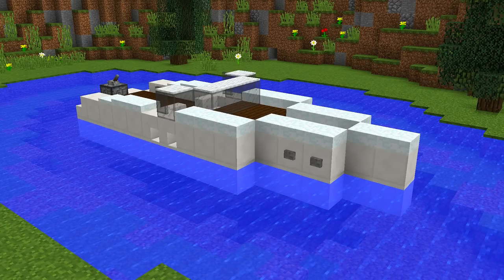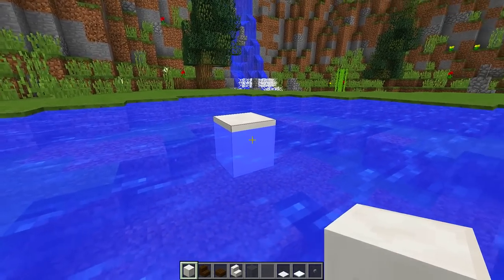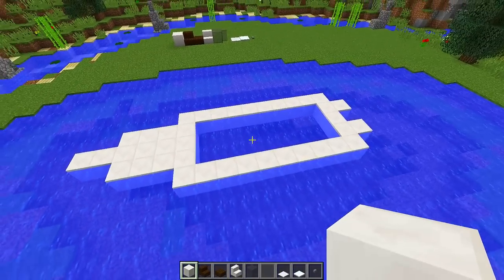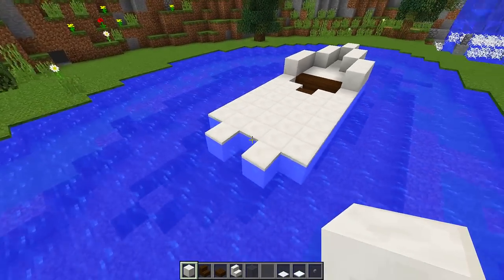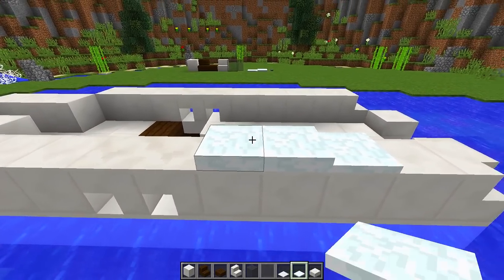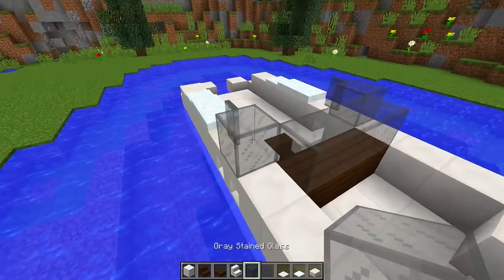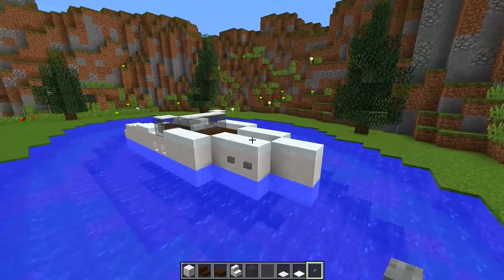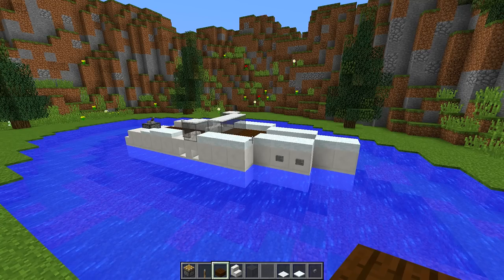Minecraft - How To Make A Speed Boat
Minecraft - How To Make A Speed Boat! Today I'm going to show you how to make a nice and easy Minecraft Speed Boat. This Minecraft Speed Boat will look great in all of your houses and should look a lot better than the standard Minecraft Speed Boat designs you are used to. In this Minecraft Tutorial series, I will be showing you cool things to build in Minecraft and clearly breaking it down step by step, showing how to make nice/cool designs just like the Minecraft Speed Boat design in this video. The Minecraft Speed Boat should work for all versions of Minecraft such as XBOX, PS4, PS3, MCPE, Wii U & PC. If you have any questions about this Minecraft Speed Boat tutorial or have a Minecraft Speed Boat design of your own, please feel free to put it in the comment section down below. Also, I would like to give a Big thank you to Epica for working with me on this Minecraft Speed Boat Design. I hope you enjoy this tutorial of Minecraft - How To Make Speed Boat  :)

.:My Info:.

Title ► Minecraft - How To Make A Speed Boat

Thanks for all your support on this Minecraft - How To Make A Speed Boat. Rating the video and leaving a comment is always appreciated!

- Biggs87x